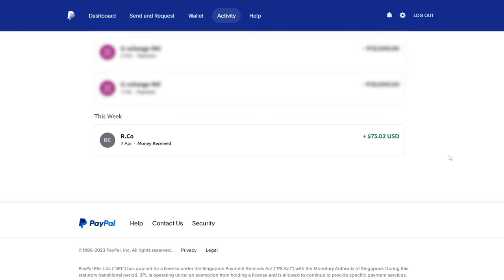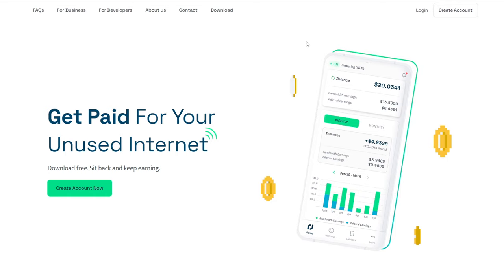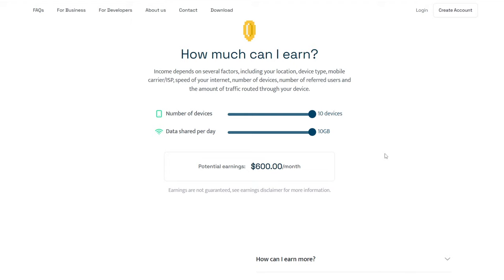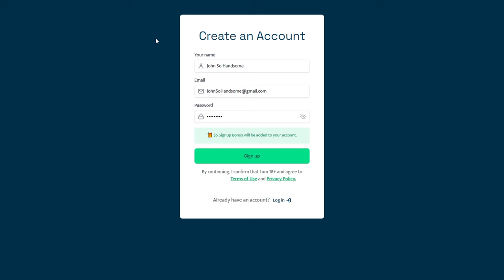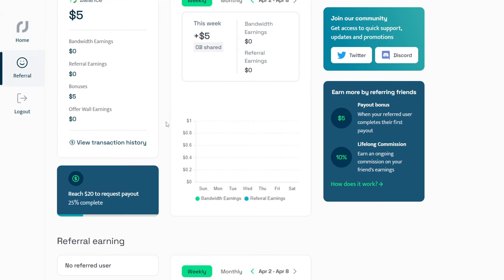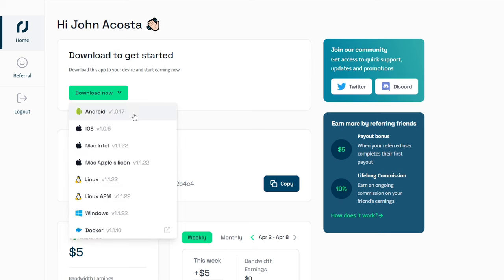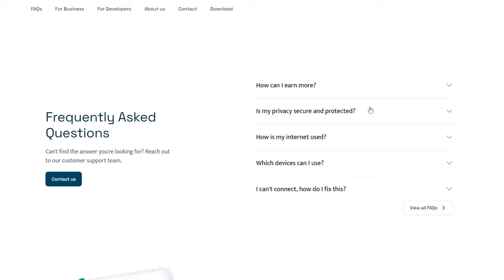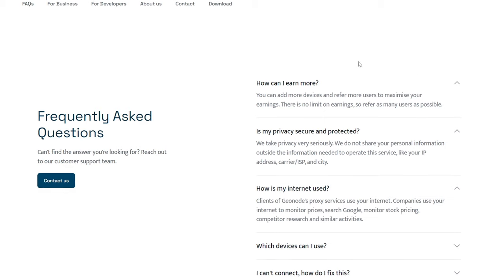Make Money Online Selling Unused Internet (1GB = $6.00)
In this video, I'll be sharing with you an incredible method to monetize your unused internet connection and make money passively. I earned over $70 in less than a week, and I'll show you how you can do the same.